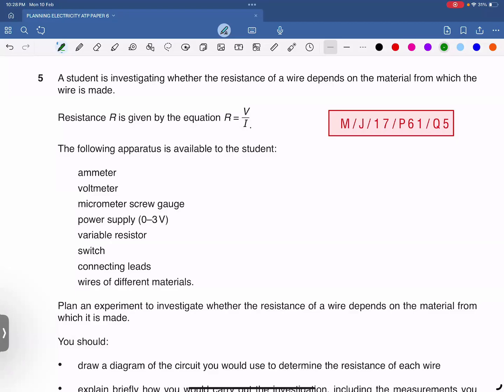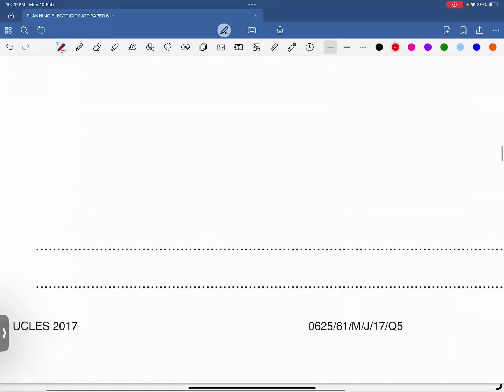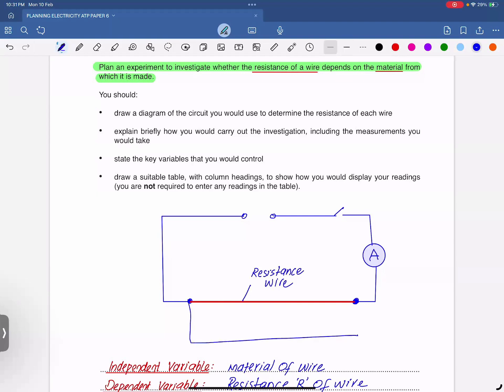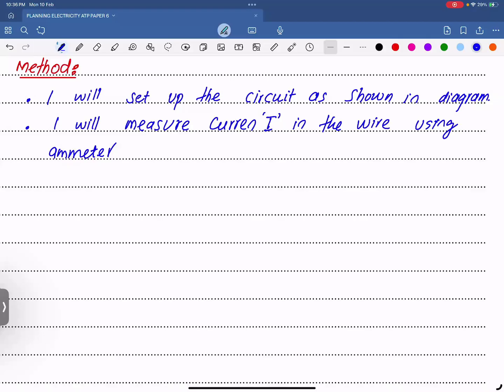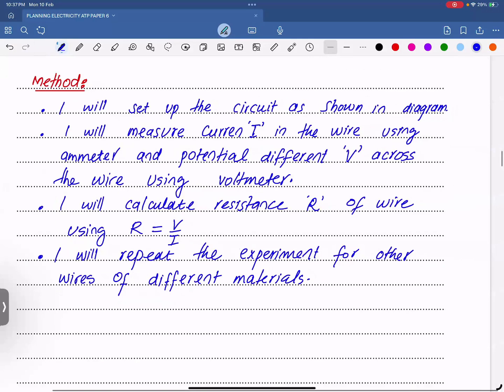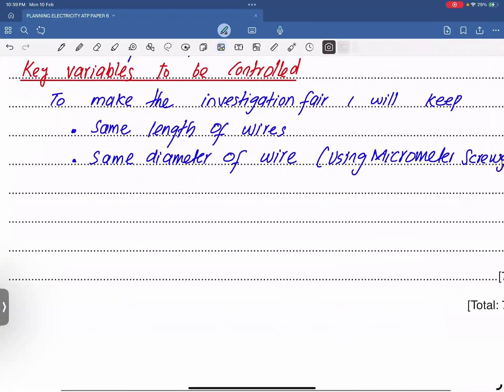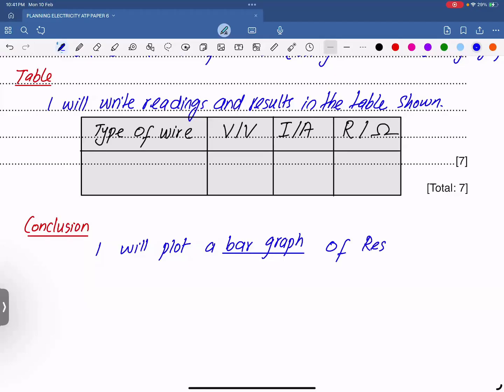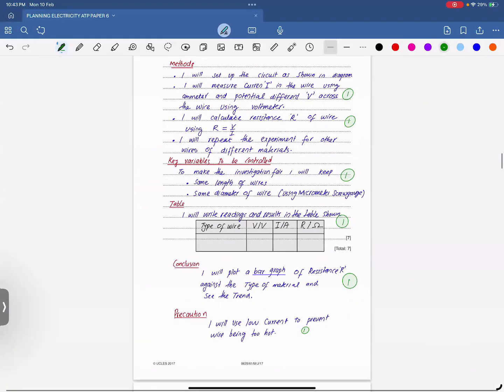Everything you need to know 3 | IGCSE Physics 0625 | 0972 Paper 6 ATP Planning Questions Electricity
In this video, we create a model answer for a planning question from Physics 0625 Paper 6. This is most ideal way to answer these questions to ace your exams! Watch to understand key concepts, detailed solutions, and tips to guarantee your A*!

Chapters:
00:00:00 Intro
00:00:21 M/J/17/P61/Q5
00:01:16 Variables
00:01:57 Diagram
00:03:07 Method
00:05:00 Controlled Variables
00:06:03 Table
00:07:00 Conclusion
00:08:00 Precautions
00:08:32 Outro